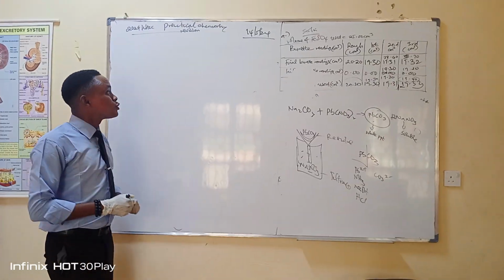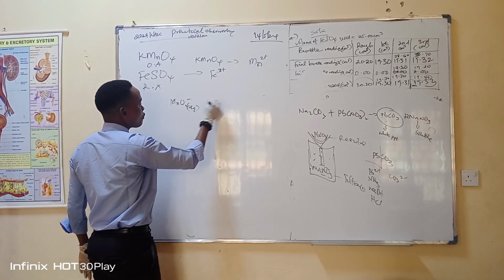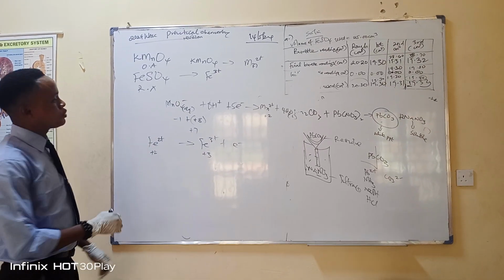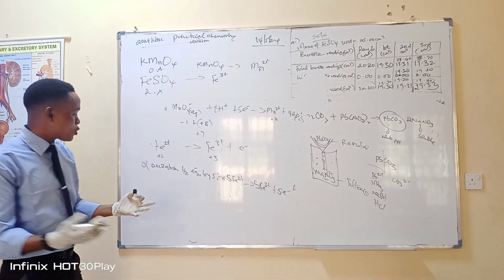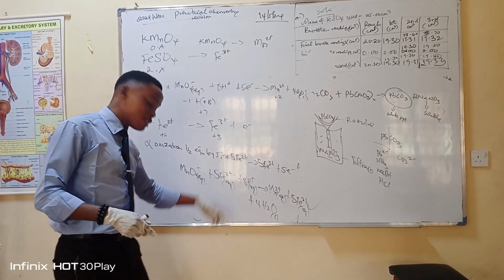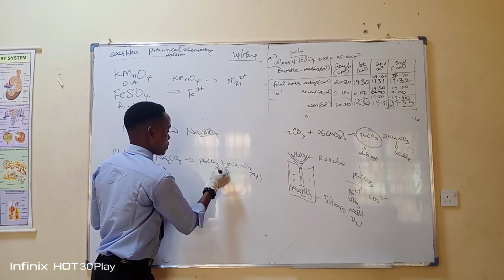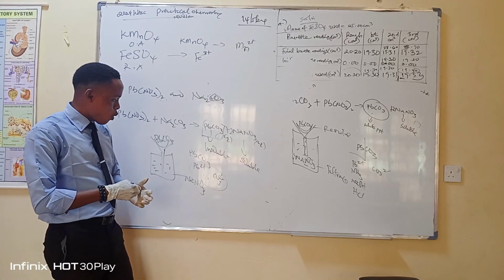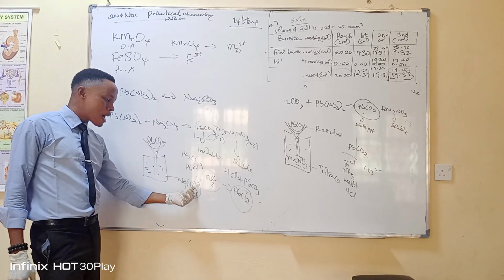2024 WAEC Chemistry Revision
2024 WAEC Chemistry Revision.
An earlier revision into the redox titration as given by WAEC.

This page is created to assist students to have full in depth knowledge and appreciate the beauty of Chemistry. we'll make you understand that chemistry is the most simplest which will be the reason you should watch, subscribe, like , share and turn on the notifications bell for more videos on this channel.

we are also available for an online class.